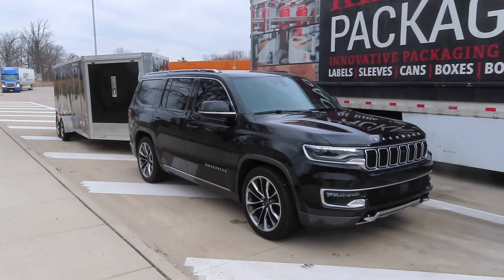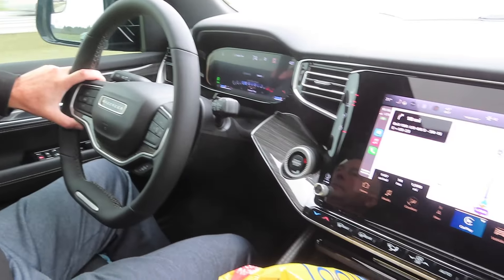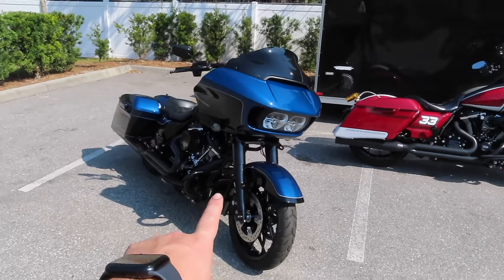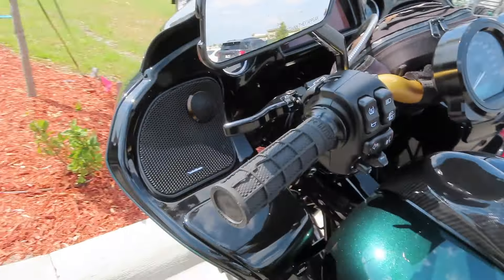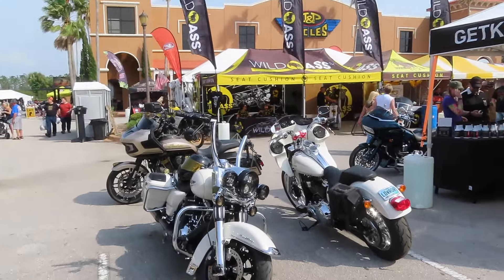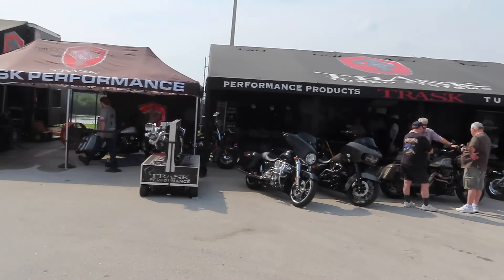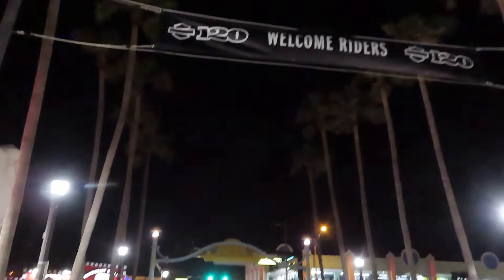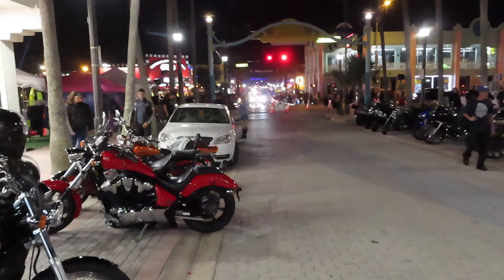DAY 1 OF DAYTONA BIKE WEEK 2023! *INSANE*